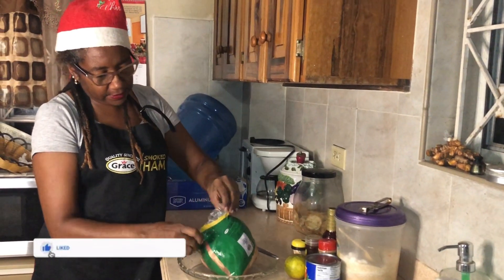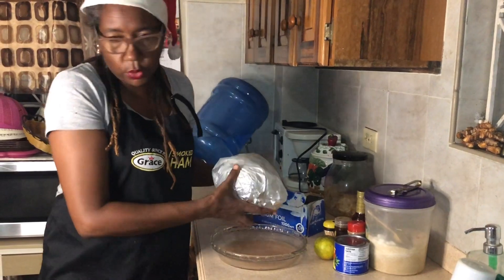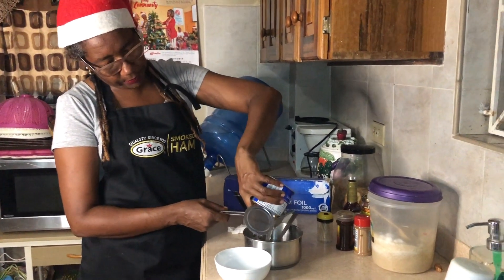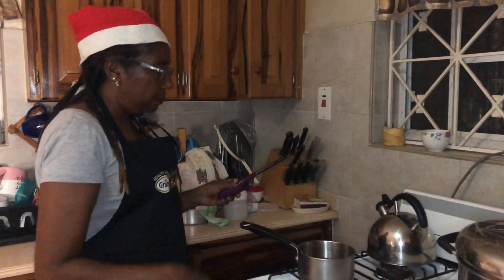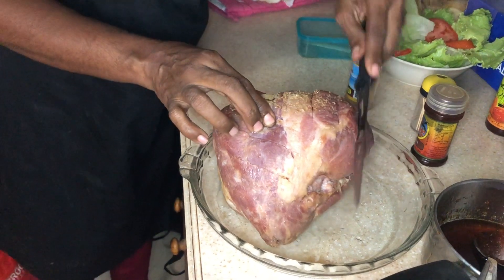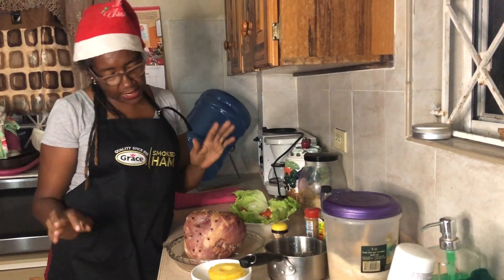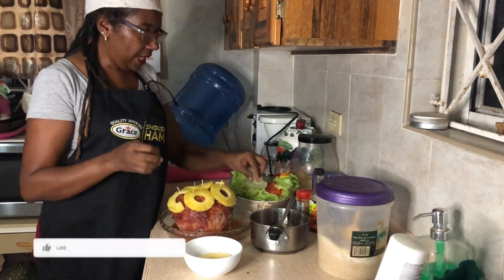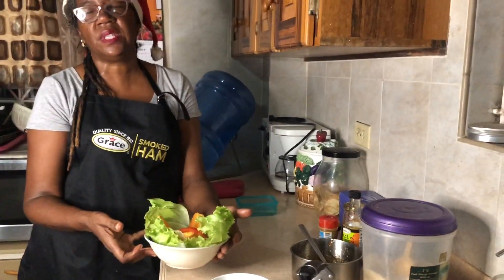CHRISTMAS COUNTDOWN// BAKE HAM WITH ME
In this video I am making Grace Pre-cooked Ham :A favourite at Christmas Time.